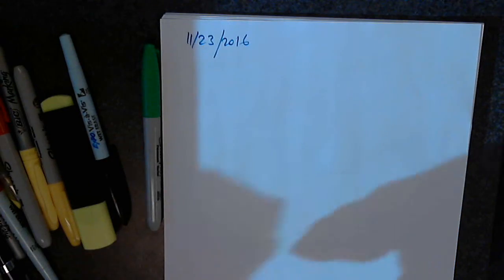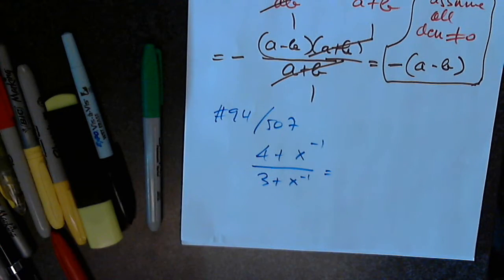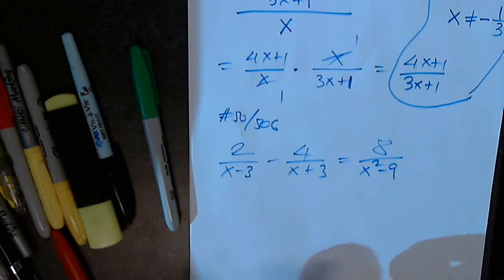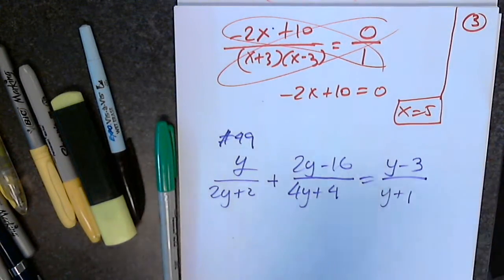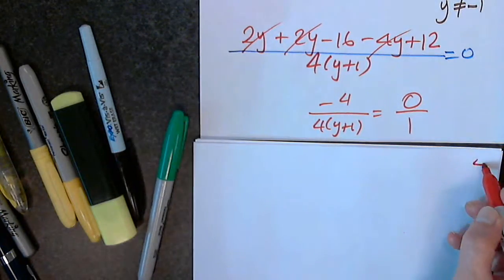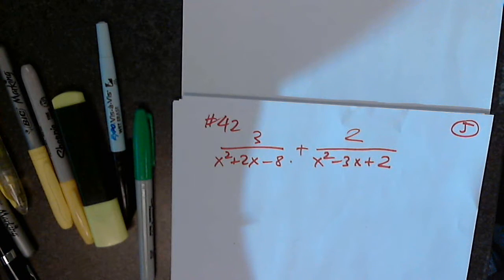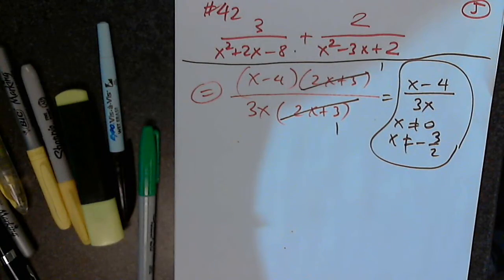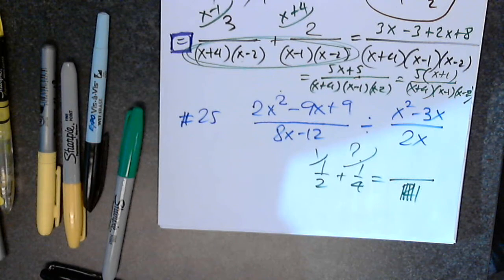MAT 012 REVIEW CHAPTERS 7 AND 12 PART 1